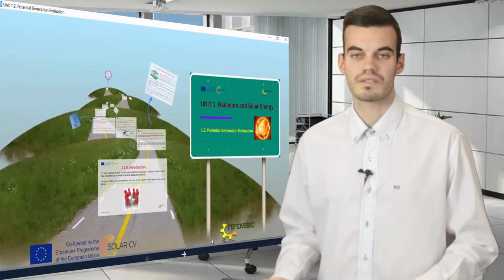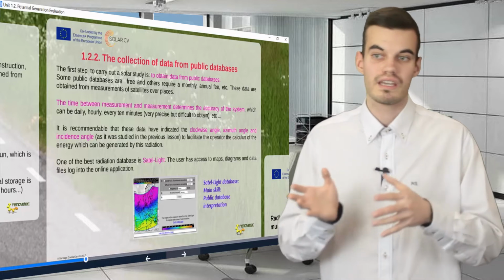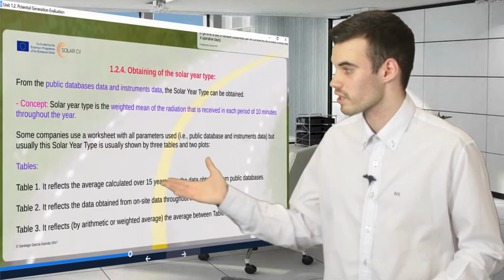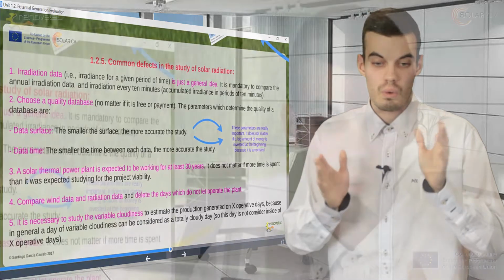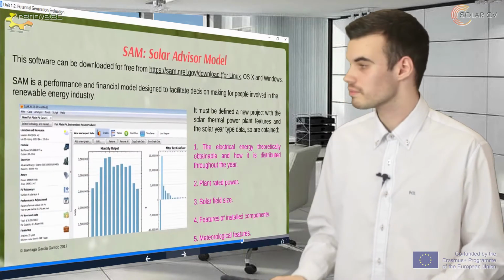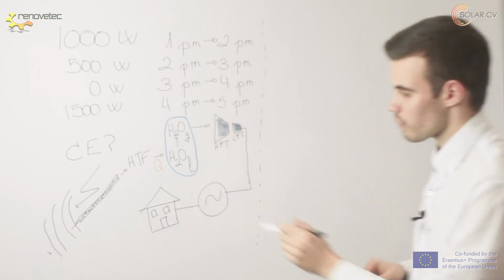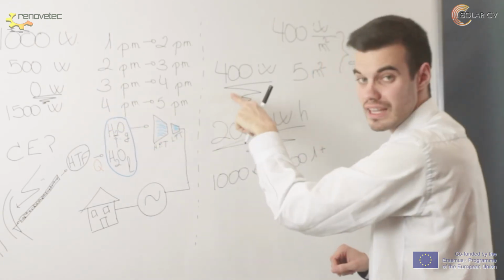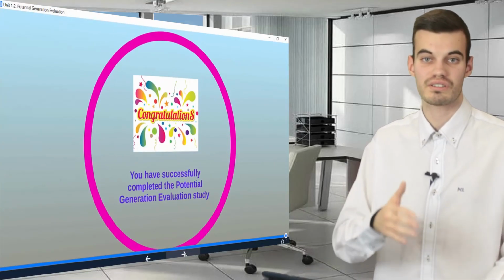UNIT 1.2 POTENTIAL GENERATION EVALUATION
In the design of a CSP plant it is necessary take in account the evaluation of the amount of energy that is possible to generate. This video analyse in detail all aspect that is neccesary to consider in orde to evaluate the potencial generation of electricity